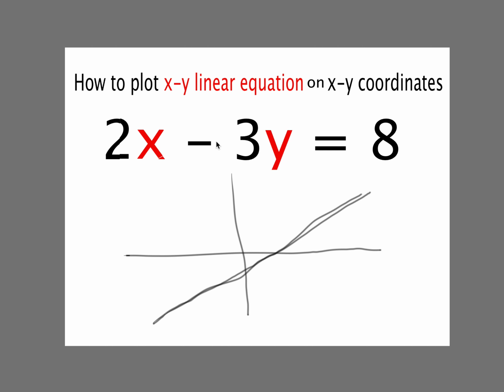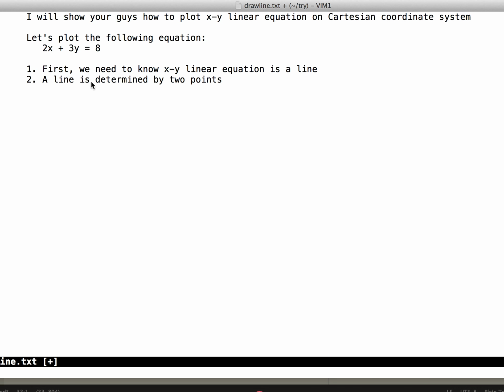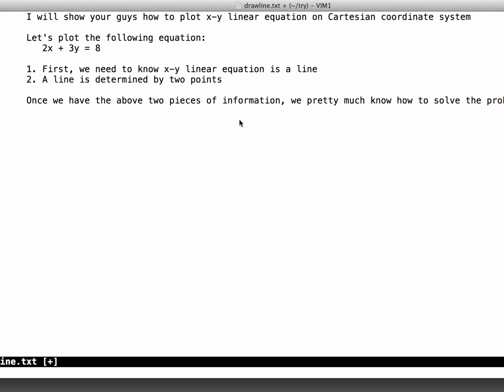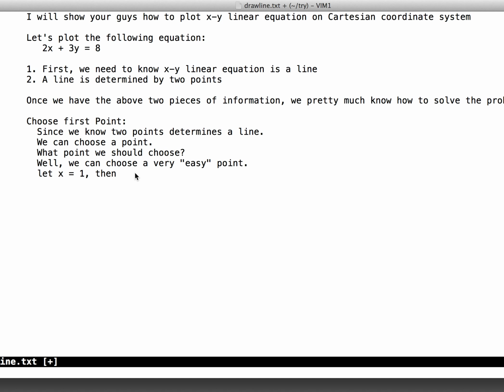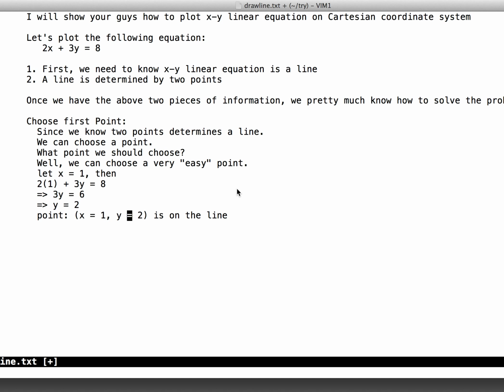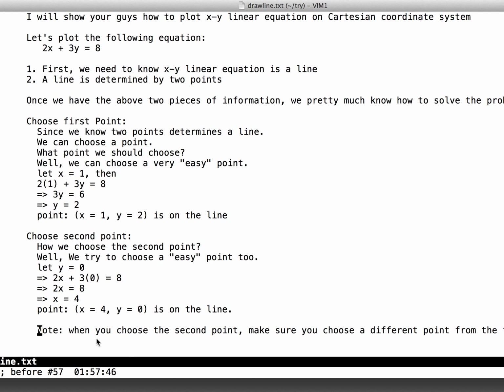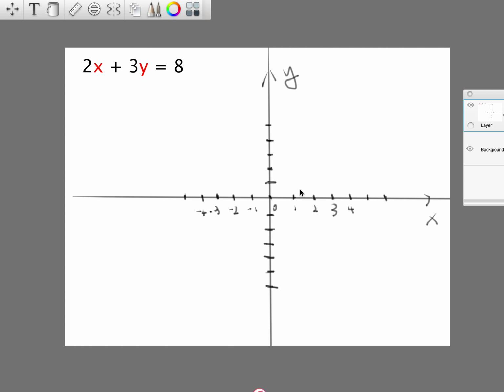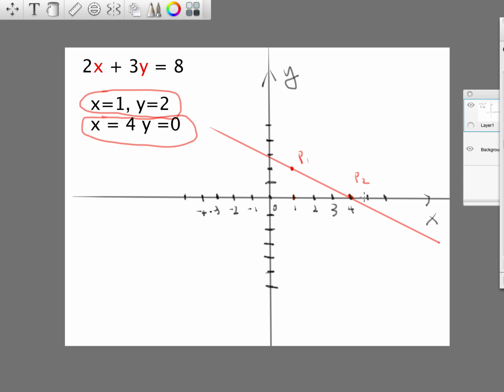how to plot a line equation on x-y coordinates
plot a linear equation on x-y coordinates
plot a line  equation on Cartesian coordinate system
draw a line equation on xy coordinates
how to plot a line equation on coordinate